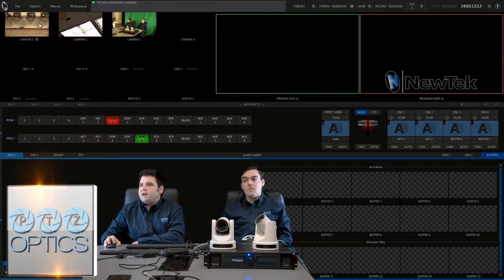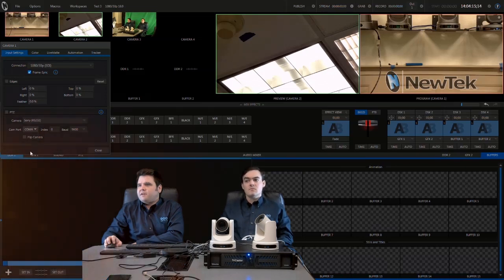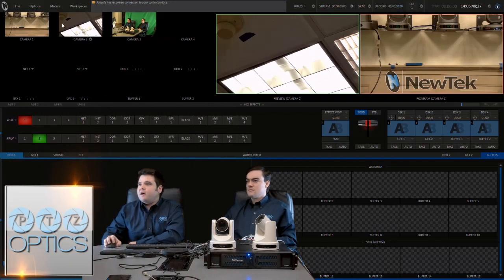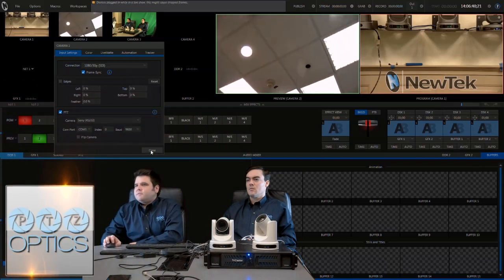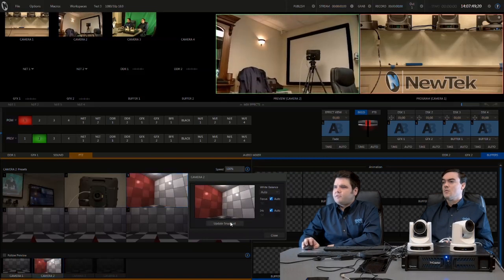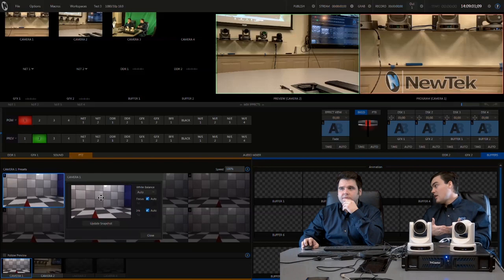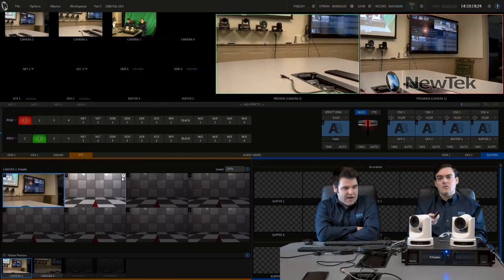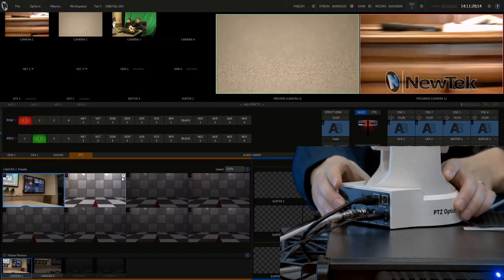NewTek TriCaster 460 - PTZOptics Integration - In Depth Review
Check out this in-depth review with Paul Richards and Andrew Chatifled, lead support technician for PTZOptics reviewing how to set up a NewTek TriCaster 460 with the PTZOptics video conferencing cameras. The video session is set to 1080p with 30 fps with two PTZOptics HD-SDI cameras. Andy uses RS-232 cabling for control of the PTZ cameras with the Tricaster 460.